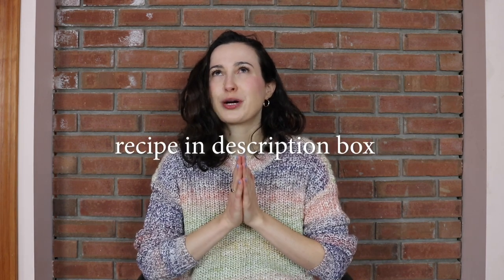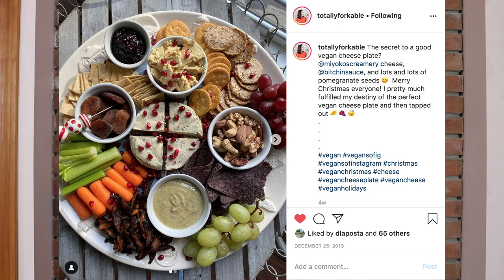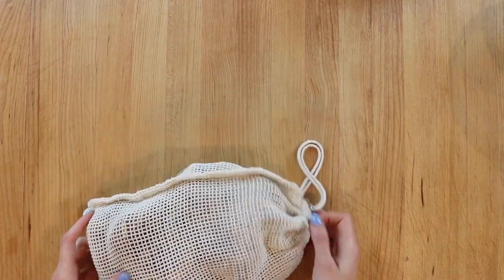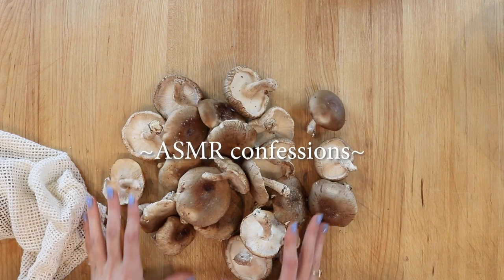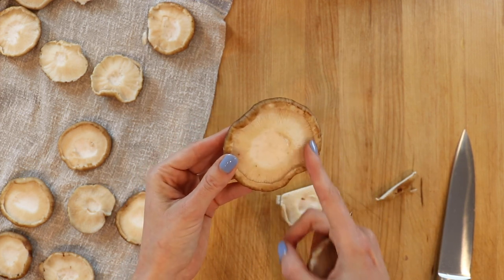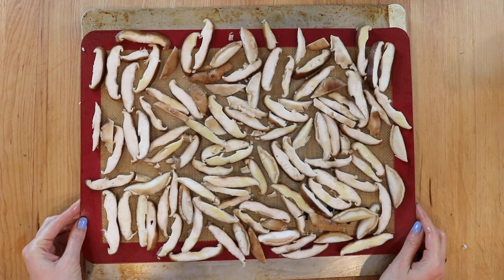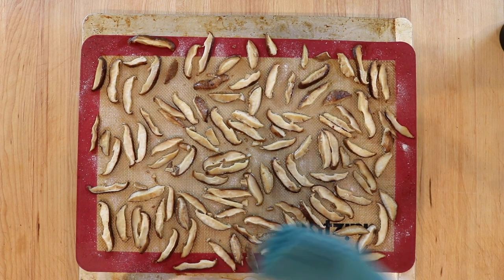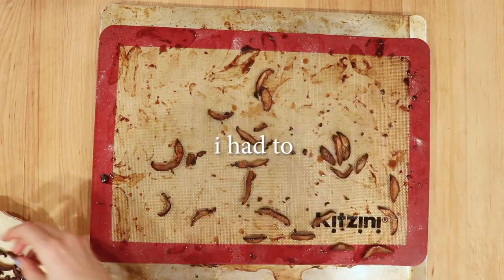How to Make Bacon Out of Mushrooms (Shiitake Bacon)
I hope you enjoyed the video and I know you will LOVE this recipe! Sorry for some slight audio issues in the beginning/end. Recipe below!

Silicon baking mats
Organic cotton produce bags

I highly recommend checking out this episode of “Adam Ruins Everything” about the bacon craze. It’s enlightening and also disturbing.

Ingredients:
🍄Shiitake mushrooms (I usually use the equivalent of one carton, but it’s really up to you how much you want to make–proportions don’t matter as much in this recipe. In the video I used one pound).
🍄Olive oil
🍄Salt

Instructions:
🍄De-stem the shiitakes by holding the cap in one hand, grabbing the base of the stem with the other hand, and twisting and pulling slightly. The stems should twist right off. Every now and then you will get a stubborn stem and the cap might tear. No worries! You can still use the torn pieces.
🍄Slice the caps into 1/2 inch thick slices. They will cook down significantly in the oven (note: if a cap is really thick, make the slices thinner. The goal is for all of the slices to be around the same overall thickness).
🍄Place the sliced caps on a nonstick baking sheet and heavily drizzle them with the olive oil (probably around 1-2 tbs of oil). You want each piece to have oil on it but not be totally dripping–the oil is what makes it crispy and bacon-like. Using your hands or tongs, mix to combine. Be gentle here as the caps can still tear easily. Once you finish combining, lay the pieces out evenly on a baking sheet with as little overlap as possible.
🍄Next, add your salt. I do close to 30 “grinds” of salt. This may seem like a lot, but the salt and the oil together truly help bring out the “meaty” flavor in the mushrooms.
🍄Place the pan in the oven. It should take about 20-30 minutes, but check at 10 and 15 minutes to make sure they aren’t burning (once they are finished they will burn really easily). They will be done when they are crispy and a nice golden brown color. Let cool slightly before eating.
🍄OPTIONAL: halfway through cooking, brush shiitakes with maple syrup for an intensified flavor!